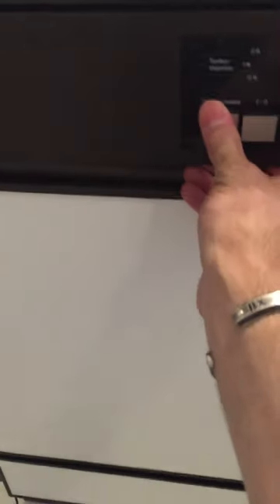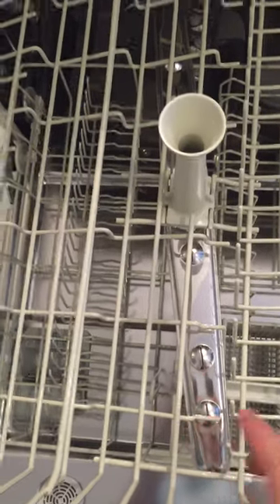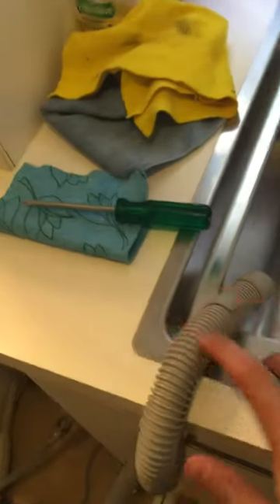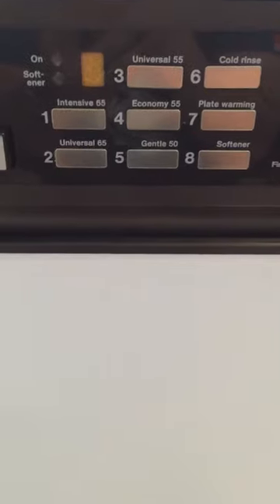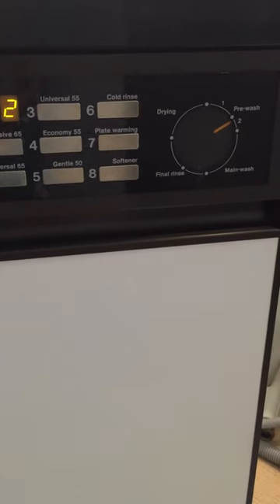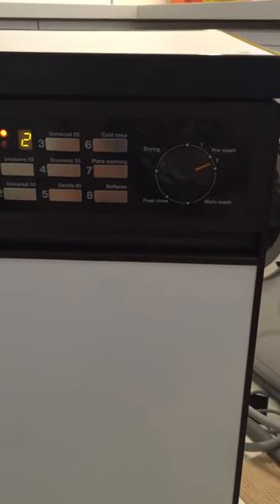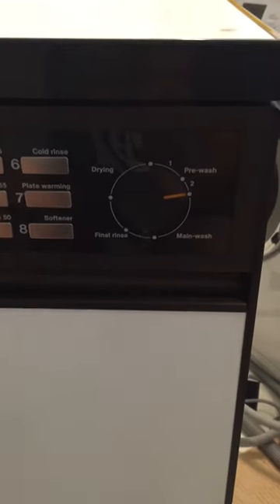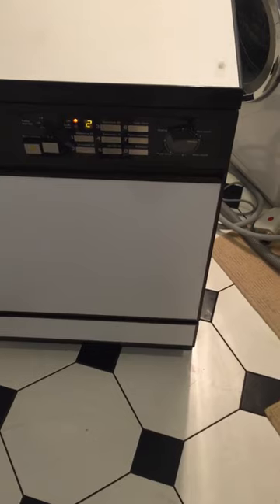Miele G 560 interior and programme start